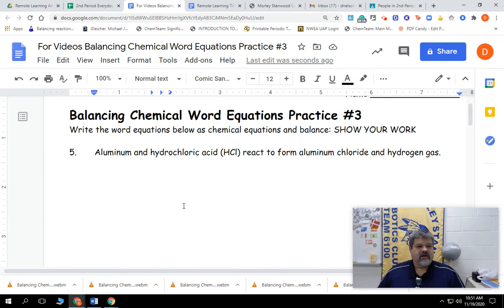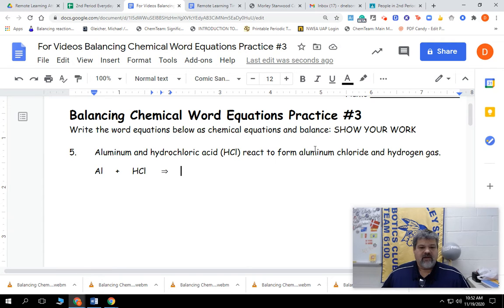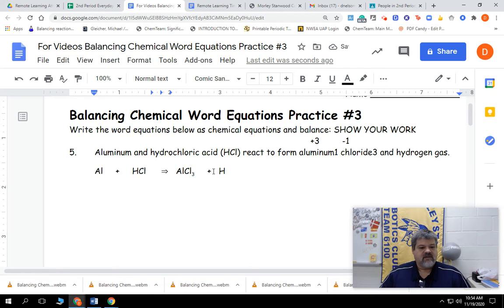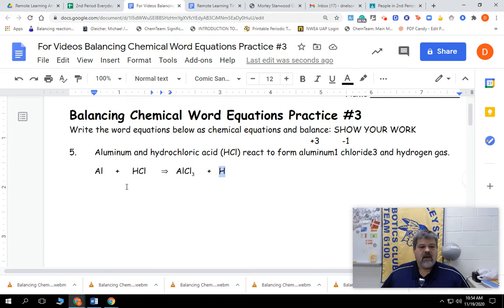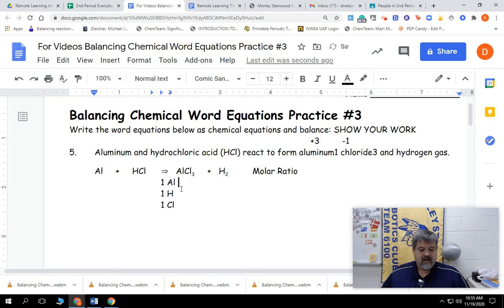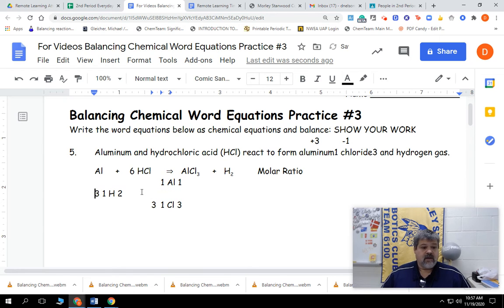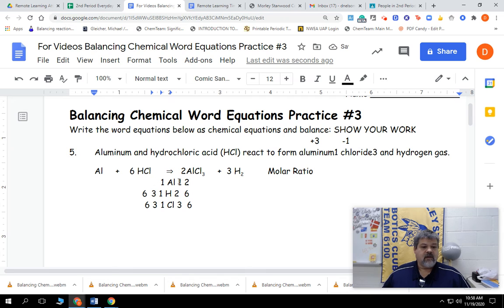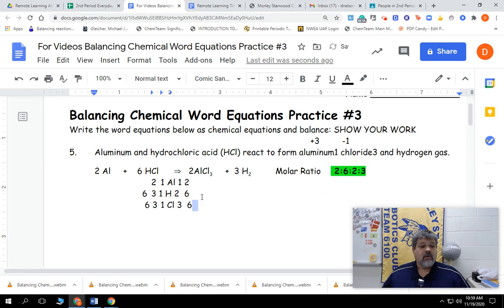Balancing Chemical Equations Practice #3 Problem #5